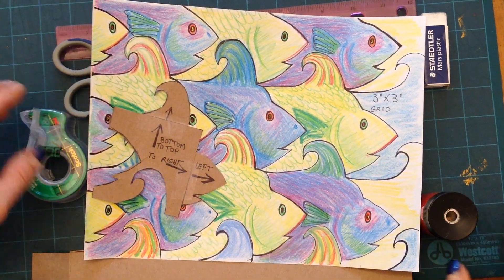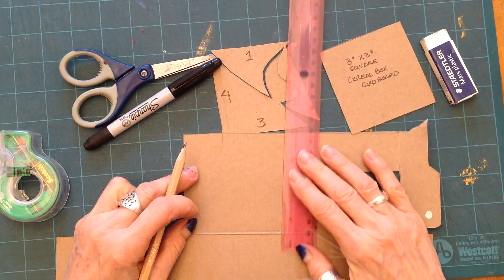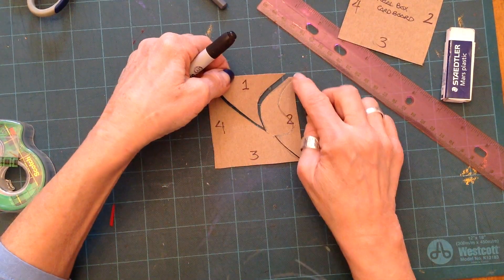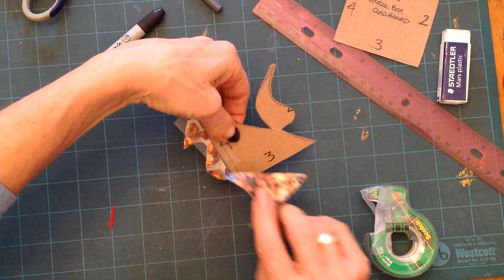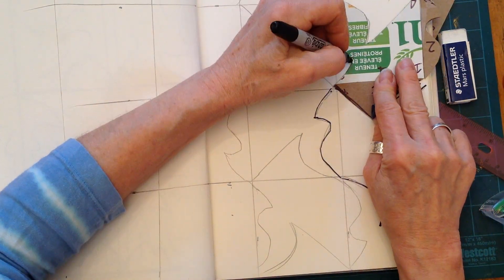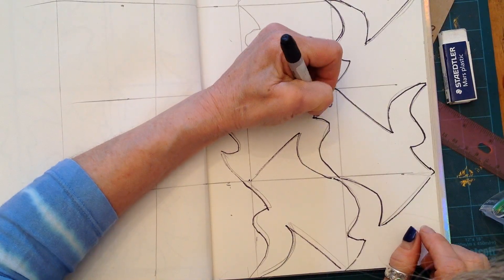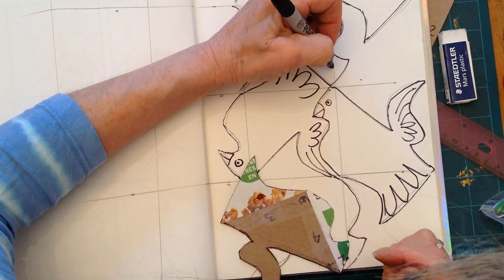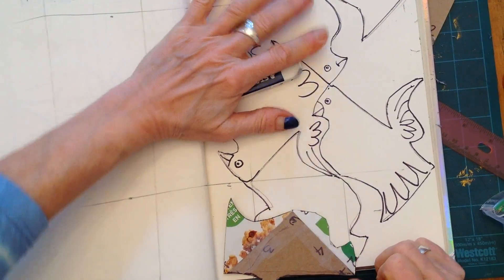Reflection Tessellation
This video summarizes how to make a reflection tessellation, inspired by the works of MC Escher. It is accompanied b a hand-out & an info-graphic. and assumes prior knowledge of how to do translation tessellations.